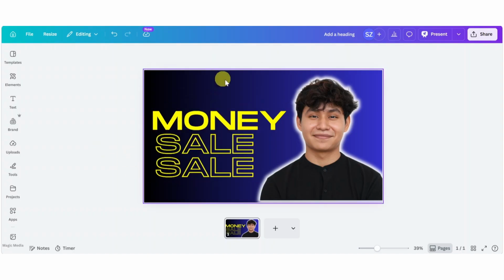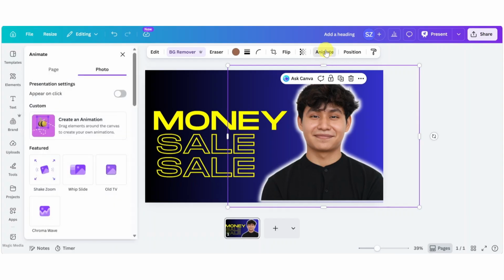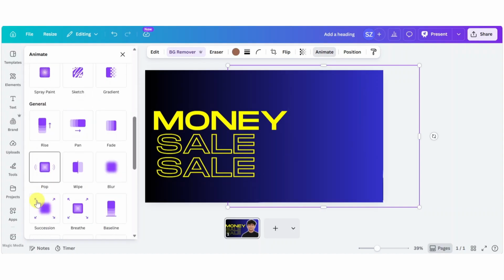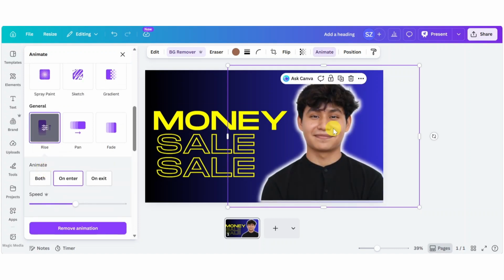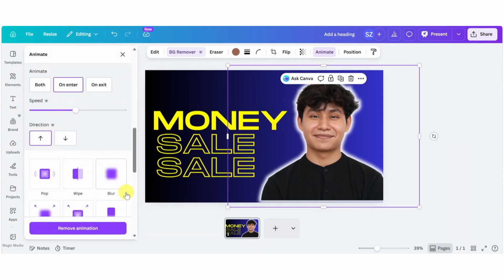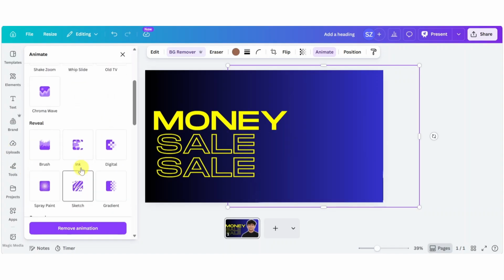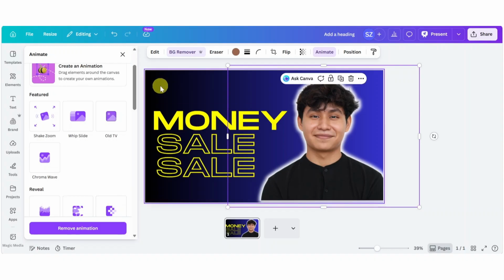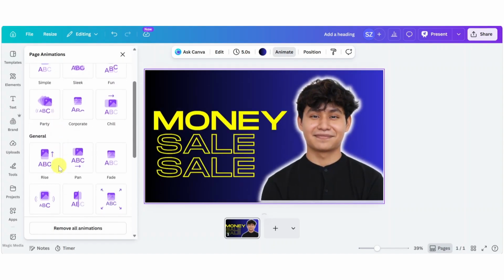How To Make an Animation in Canva (Quick Guide)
Welcome to this video! Today, we'll guide you through creating dynamic visuals with a canva animation tutorial. Learn how to animate in canva by selecting elements, applying animation styles, and utilizing various canva tips for your projects. This canva tutorial will show you how to use canva to make animations in canva and download your animated videos easily.